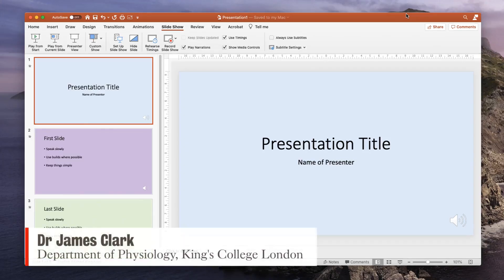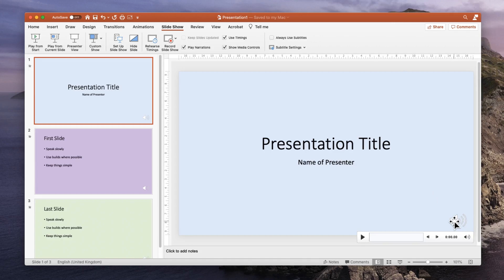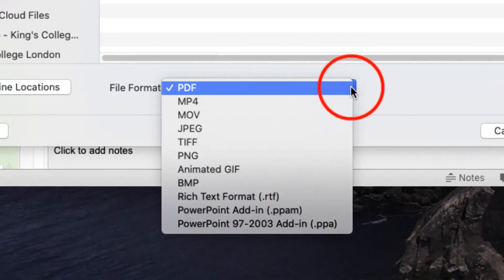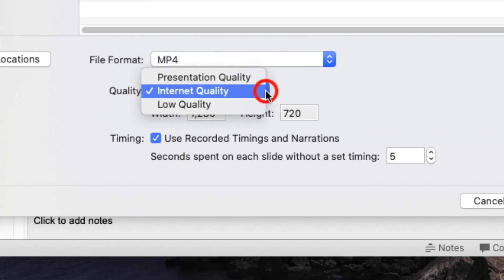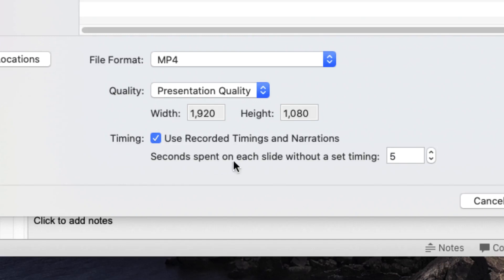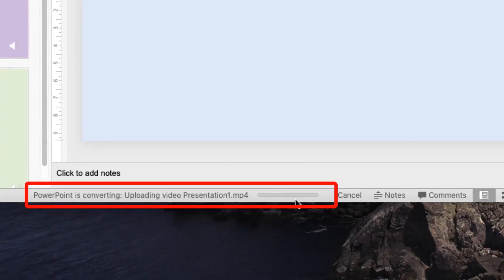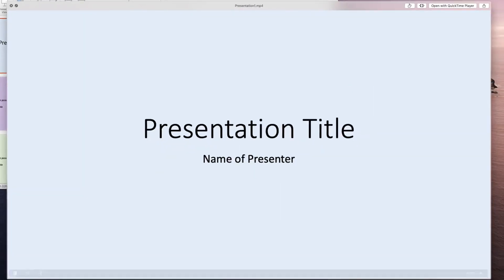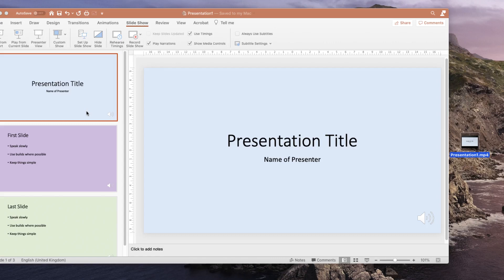Saving a narrated PowerPoint presentation as a video file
A quick tutorial showing how to save a narrated PowerPoint presentation as a video (MP4) to upload to streaming media sites or sharing.